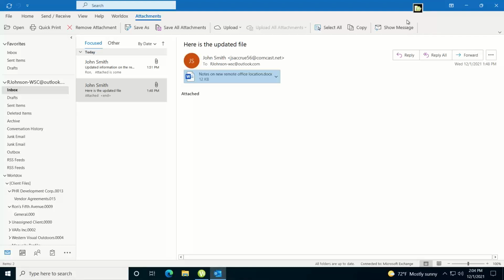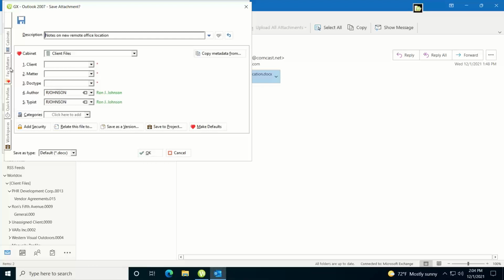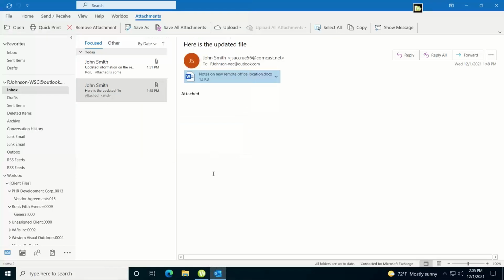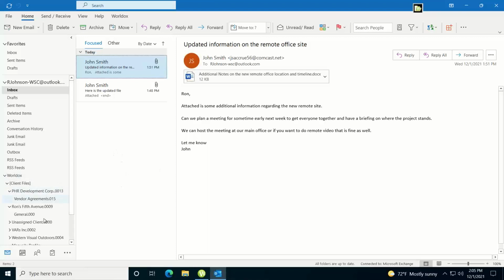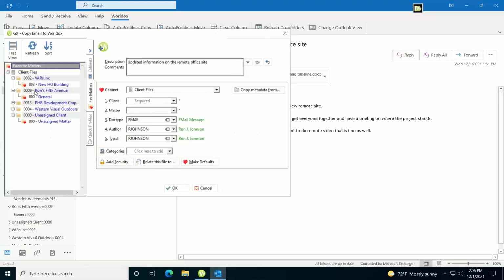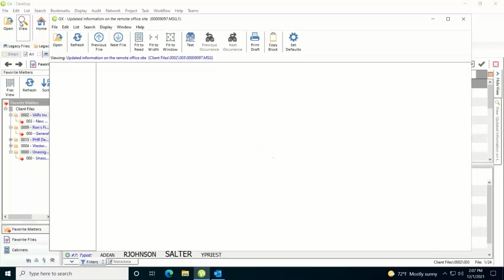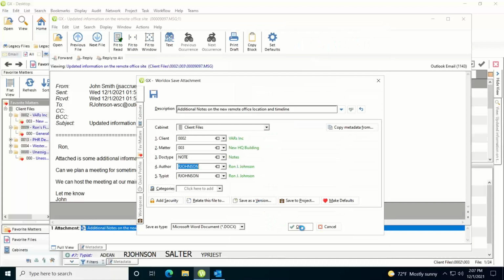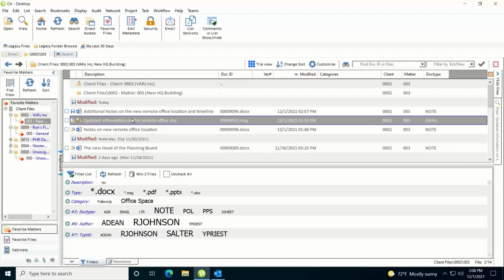Outlook – Saving Attachments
Saving File Attachments from an Outlook Email into Worldox